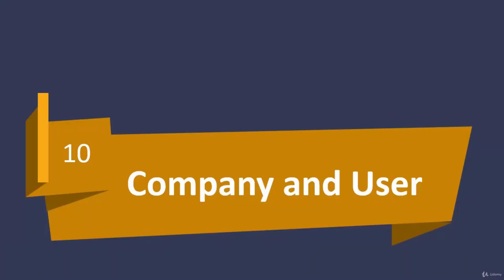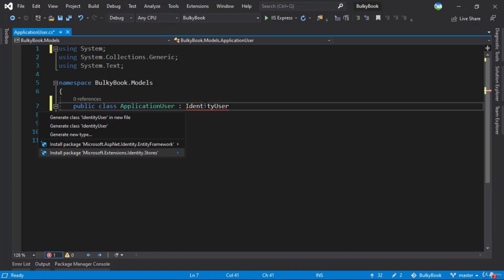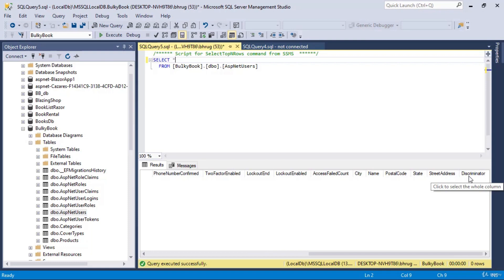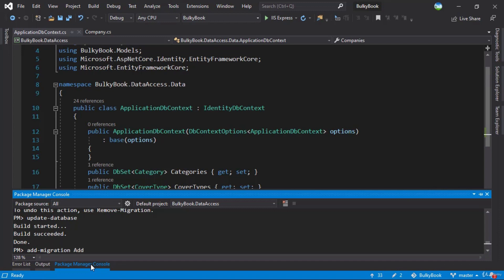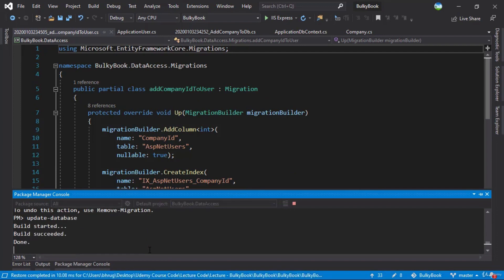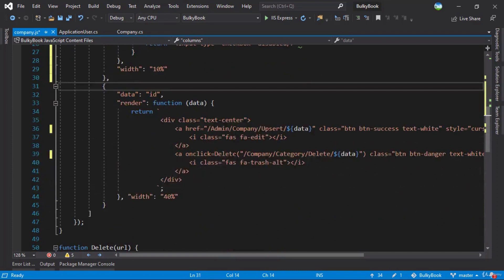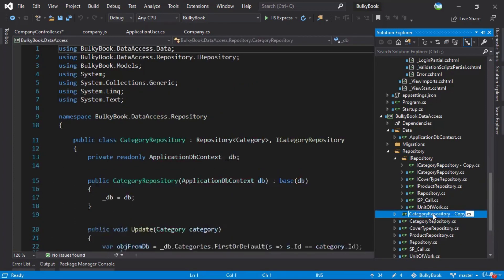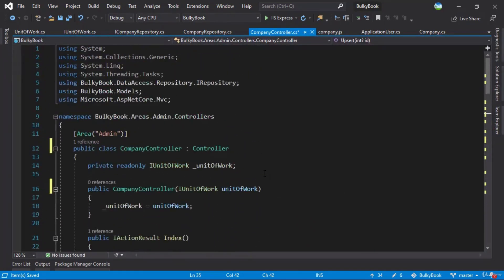Part 6 : Shopping Cart in ASP.NET CORE || SQL || Entity Framework Core